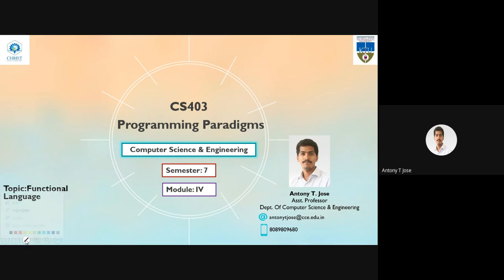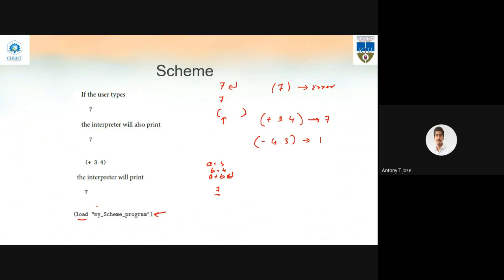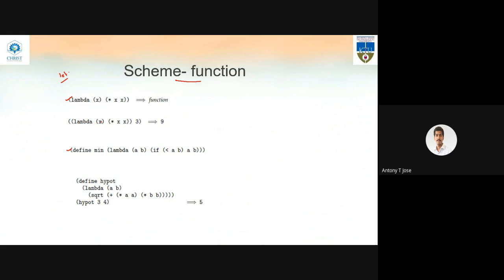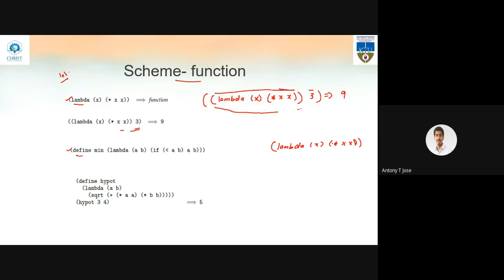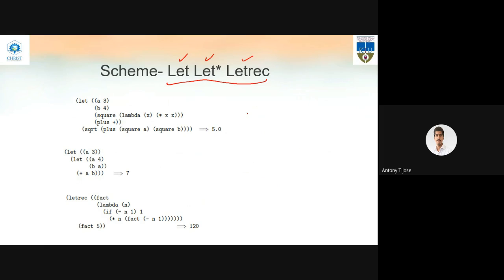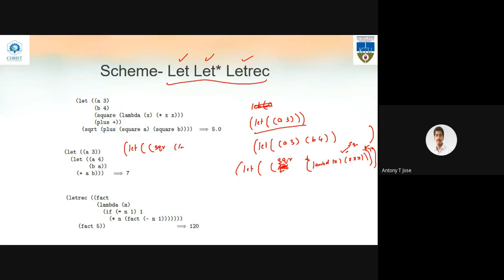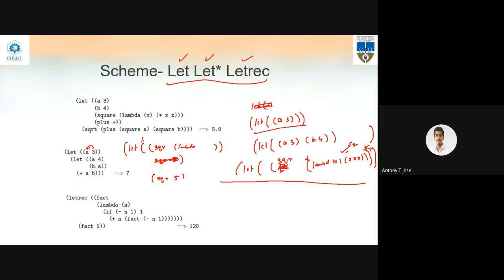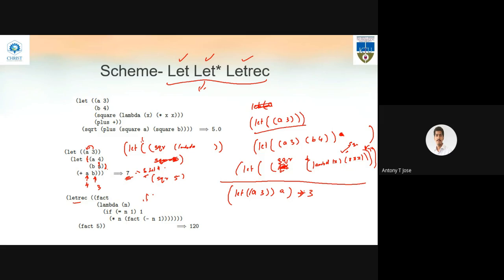pp module 4 Lect 1